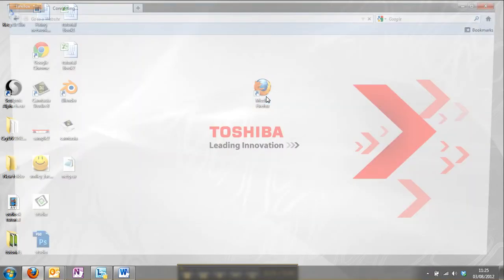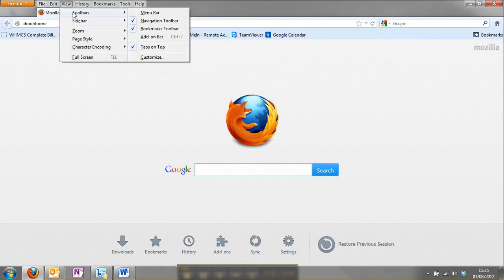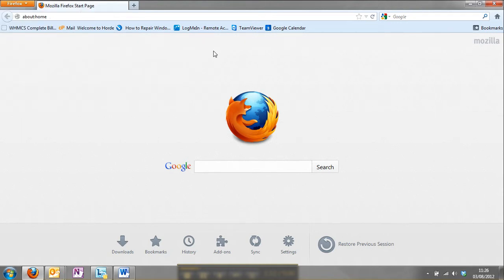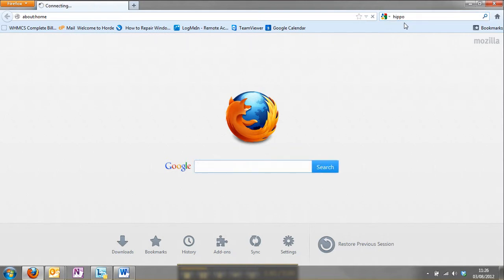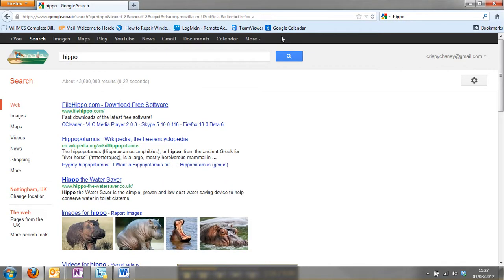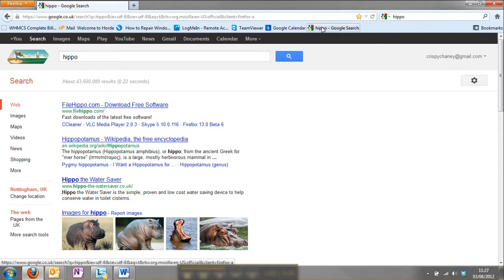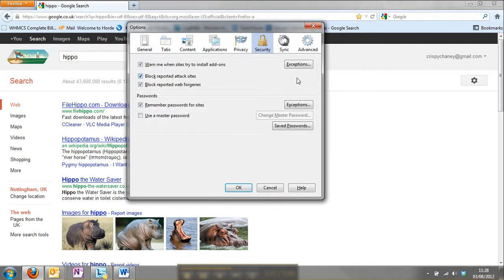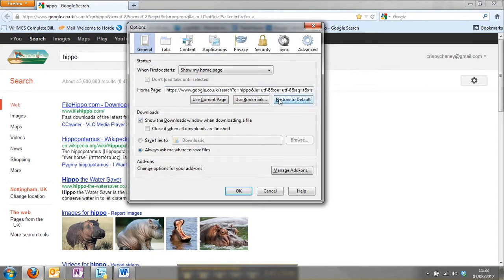Mozilla Firefox Tutorial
Chris gives you a tutorial about firefox

Which Browser do you like better?